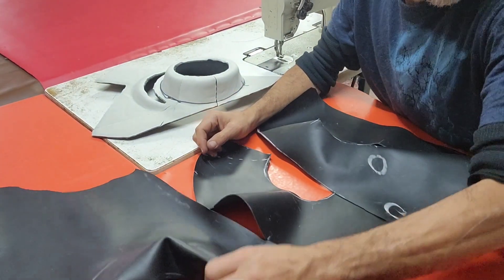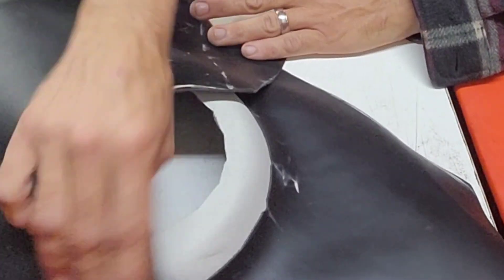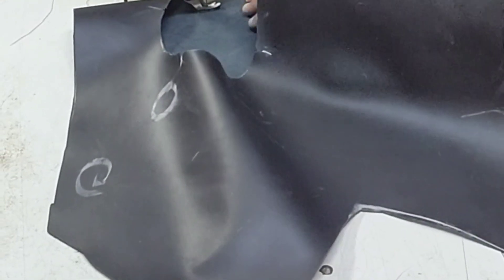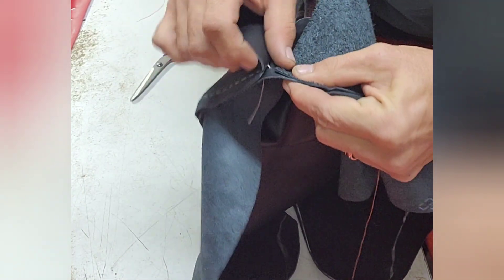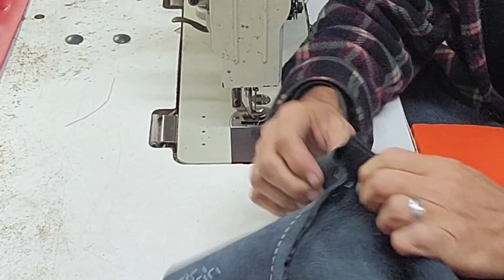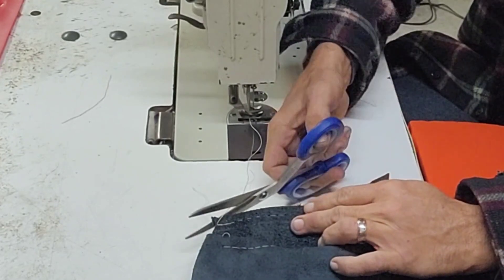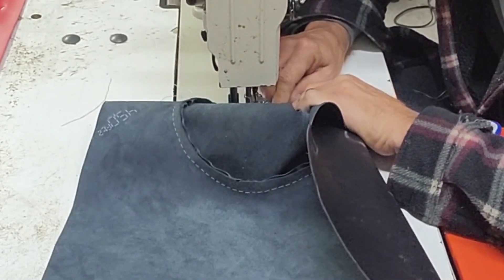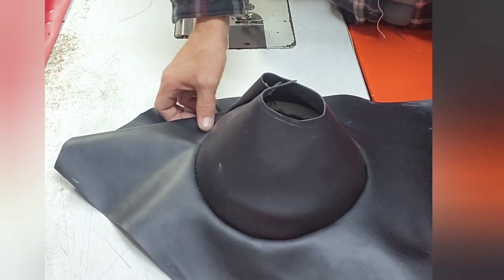Easy Techniques for Flawless Sleeves and Pockets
This is the easiest way. I have found to be able to enclose speaker pockets any kind of sleeve for seats and so on.
Not just speaker pockets, but pretty much anything. This trick can be used for i'm  guessing even tailoring or making clothes.
I hope everybody's able to learn something off of this and if anybody has any questions feel free to message me outside of this and I hope I can help you.

Welcome to "That Custom Show" – the ultimate destination for creative minds and DIY enthusiasts!

🛠️✨ Immerse yourself in a world where ordinary materials transform into extraordinary masterpieces. I'm Mike, your guide on this journey of customization, where we breathe life into discarded scraps and reimagine the mundane.

🌟 Discover the Art of Transformation: Explore the artistry behind turning forgotten items into custom wonders. From furniture makeovers to unique accessories, every episode is a testament to the power of creativity.

🌈 Sustainability Meets Style: Join me in embracing sustainability without sacrificing style. Witness how repurposed materials not only reduce waste but also become the building blocks of chic, personalized creations.

🔨 Crafting Wisdom & Techniques: Unlock the secrets of upholstery, woodworking, and various craft techniques. Learn alongside me as we delve into the intricacies of each project, turning challenges into opportunities for growth.

🤔 Behind-the-Scenes Narratives: Experience the highs and lows of the creative process. I share insights, lessons learned, and the joy that comes with bringing a vision to life. Every project has a story, and I'm excited to share them with you.

👩‍🎨 Join the Custom Community: This isn't just a channel; it's a community of like-minded individuals passionate about making the ordinary extraordinary. Connect with fellow creators, share your projects, and let's inspire each other to push the boundaries of customization.Ready to embark on a journey of imagination and craftsmanship? Welcome to "That Custom Show" – where innovation meets inspiration!